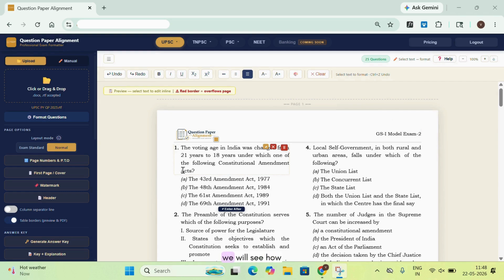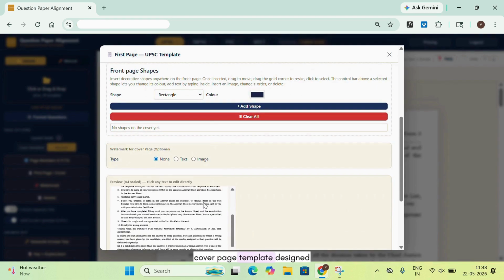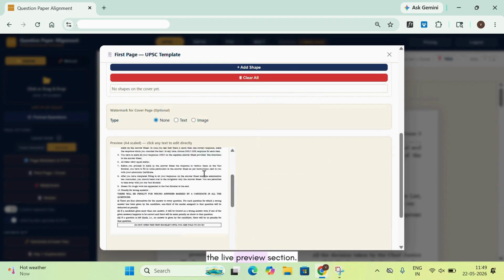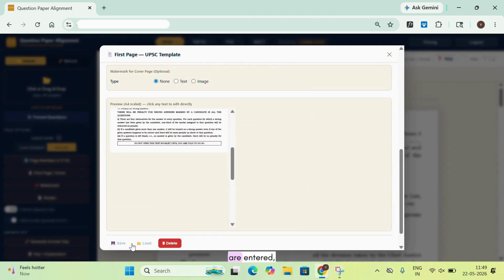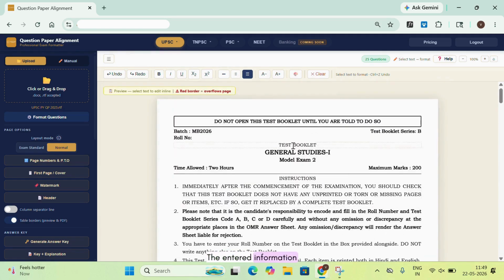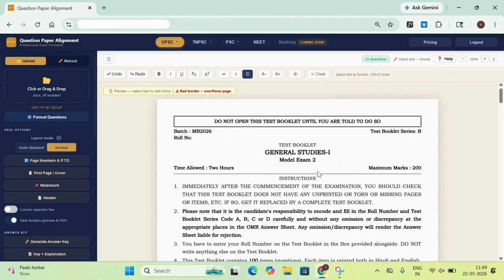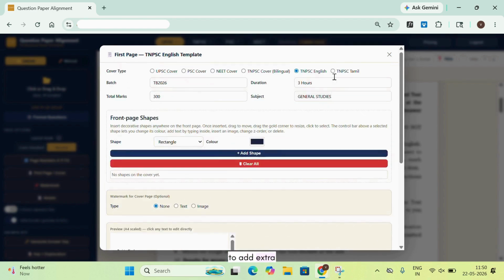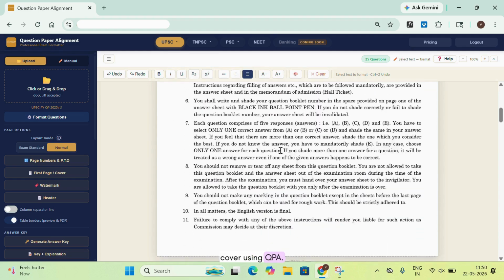How to Add a Front Page | QPA | User Guide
Learn how to create and add a professional Front Page for your question papers using Question Paper Alignment (QPA).

In this user guide video, you will learn:
✔ How to add a front page or cover page
✔ Using default exam templates
✔ Entering exam details and information
✔ Previewing the front page before adding
✔ Automatically applying details to answer keys and explanation documents

This tutorial helps schools, colleges, coaching centres, and educators design clean and professional-looking exam papers quickly and easily.

Create well-structured and professional exam front pages effortlessly with QPA.